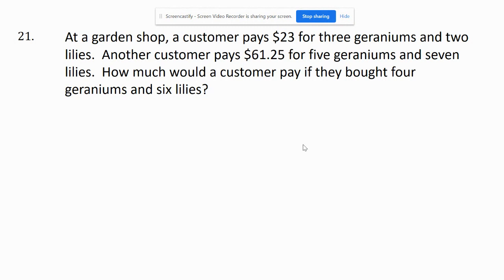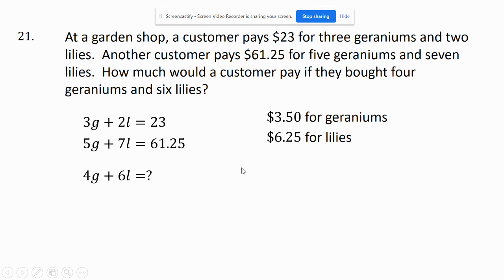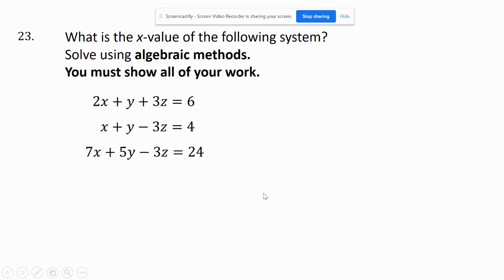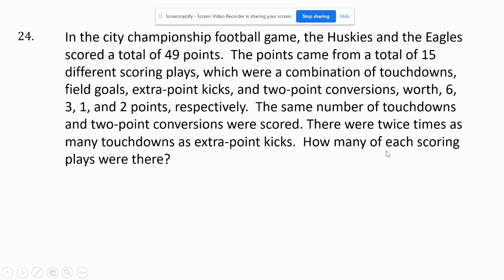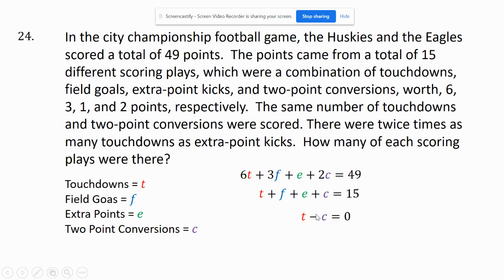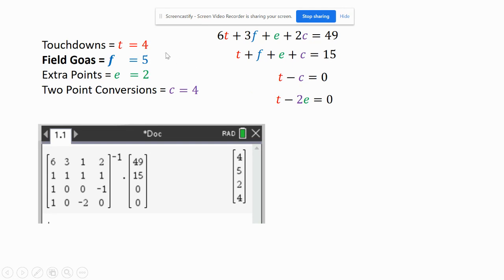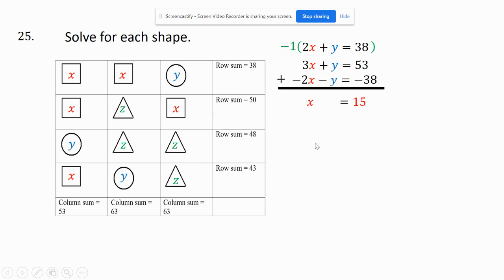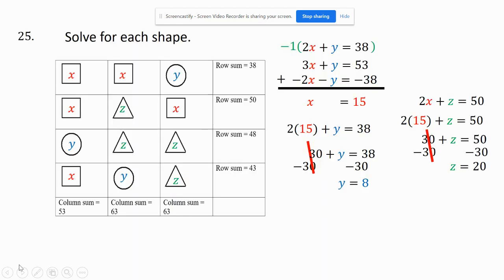Bonus for Systems Review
Systems review application problems